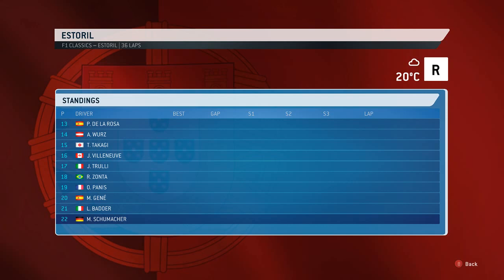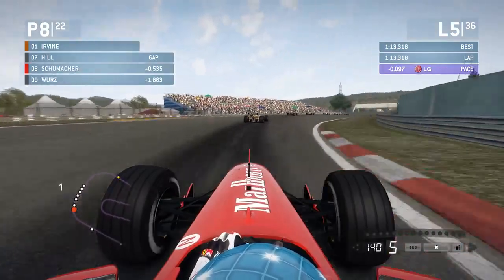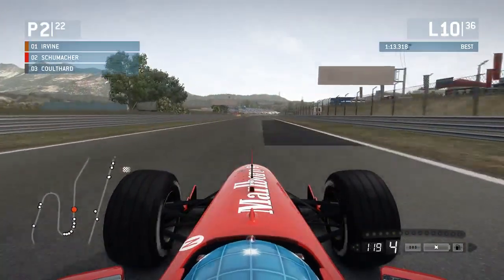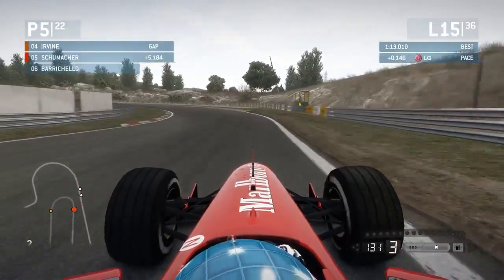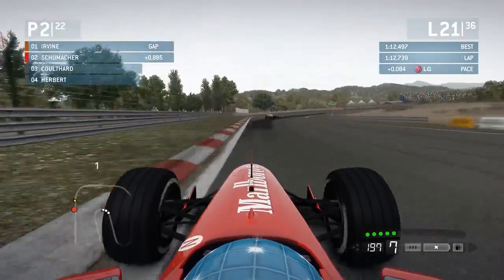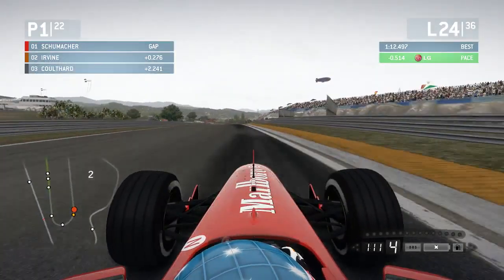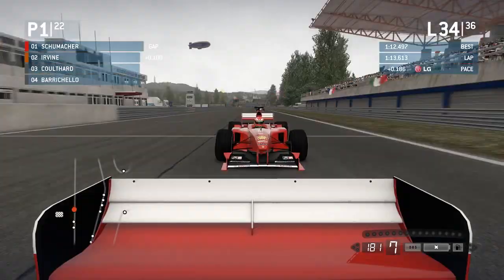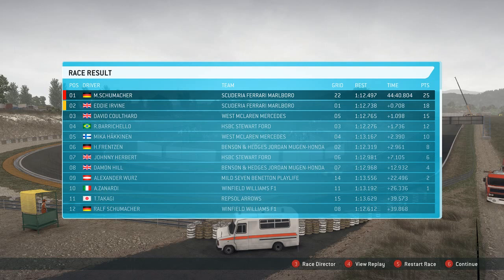F1 1999 LAST TO FIRST CHALLENGE: PORTUGAL GRAND PRIX LIVE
General Questions
Favourite F1 Team? Red Bull
Favourite Driver?  Ricciardo
Wheel? Fanatec CSR EU + CSR EU Pedals
Assists? None